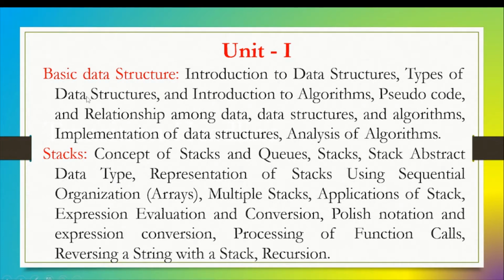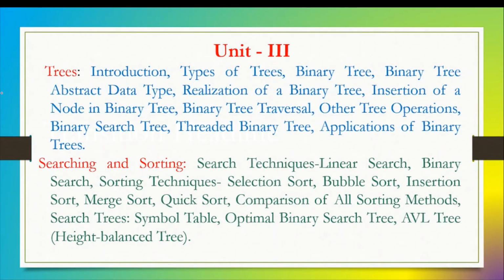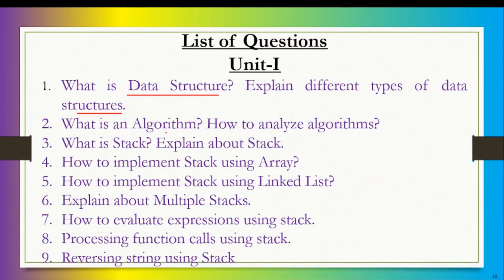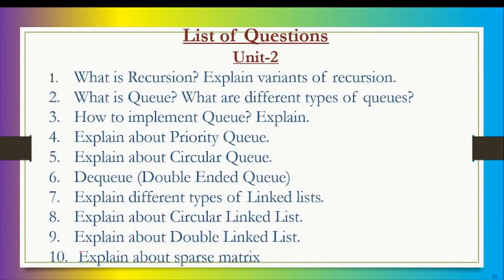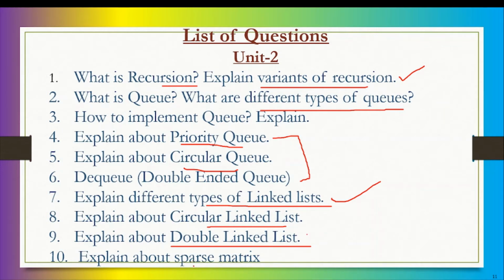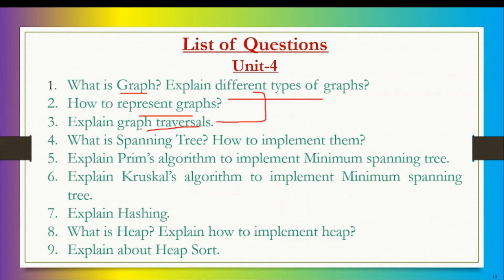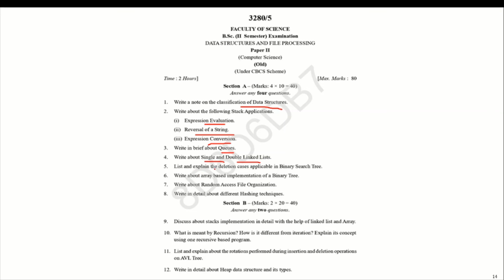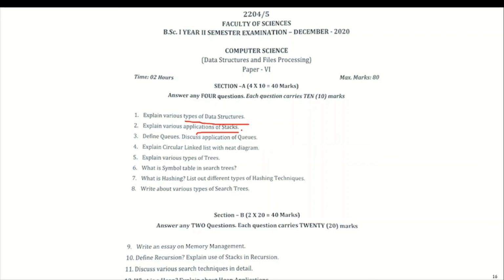Important Questions in DATA STRUCTURES using C++ || Syllabus & Previous year Question Papers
My Channel Provides Videos On Computer Science/Computer Applications For UG, PG, and B.Tech students. To learn every Concept in Very Easy Way By Prathibha...
If you are Searching For C,C++ ,OS,E-Commerce, DBMS, HTML, Computer Fundamentals, JAVA, SQL, PHP, Python, Software Engineering etc..

laylist? list=PLxu_4rEhRWht3Ye_sEN93FF8kli2Xjnmy